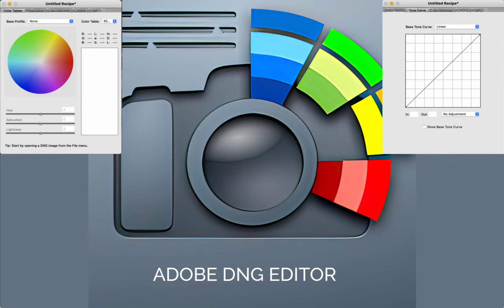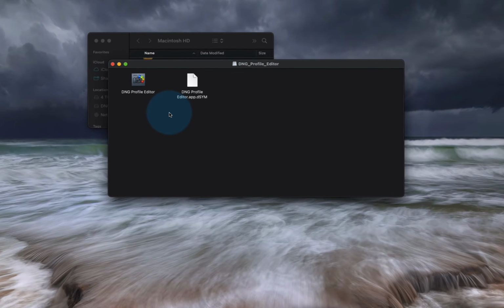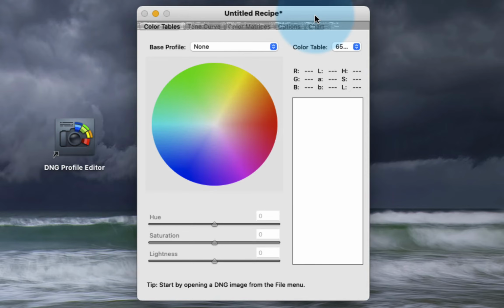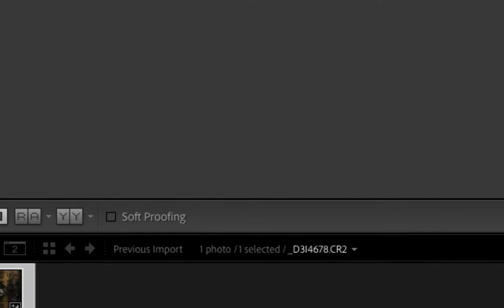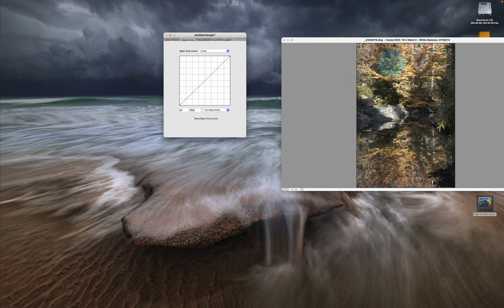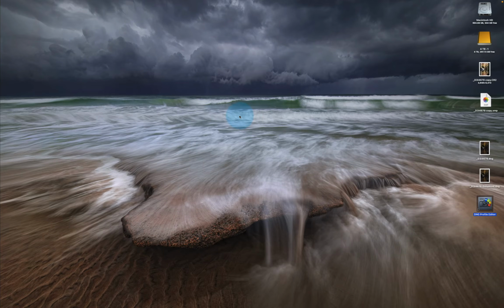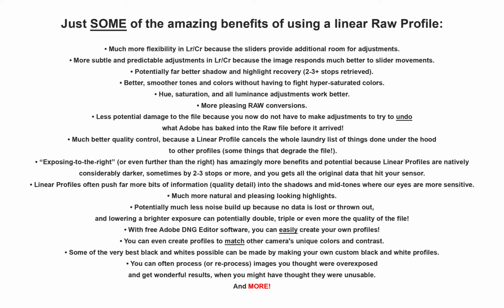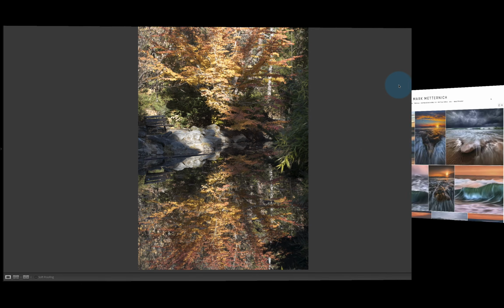Make a Linear Profile easily in SECONDS! (with Adobe DNG Editor)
***PLEASE FIRST watch my video: "Shocking LINEAR PROFILE Benefits (in 4 minutes)! - Quick Tip #2"! Anyone Adobe Lightroom / Camera Raw user that is serious about photo QUALITY will be interested in LINEAR PROFILES!

Here the viewer is quickly shown how to EASILY and SO QUICKLY (takes less than a minute) download the FREE software ADOBE DNG EDITOR, and create a Raw LINEAR PROFILE (or other custom profiles) for use in Adobe Lightroom, or Adobe Camera Raw for ENORMOUS QUALITY BENEFITS!

1. Subscribers see the content first and are the most likely to succeed in Lightroom, Camera Raw, Photoshop - Post Processing!

We send out FREE cutting edge Video Tutorials to everyone on my list.  Also, great services and announcements!